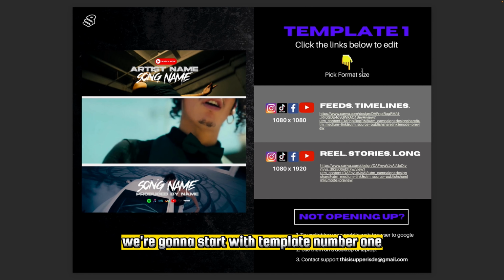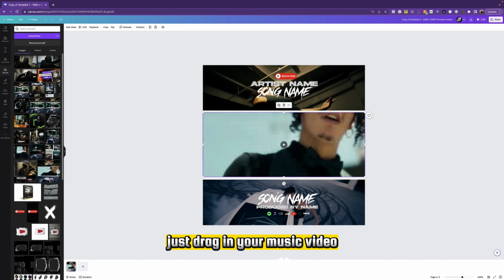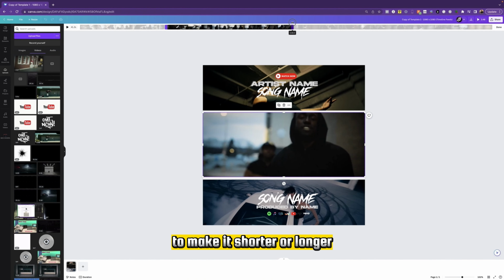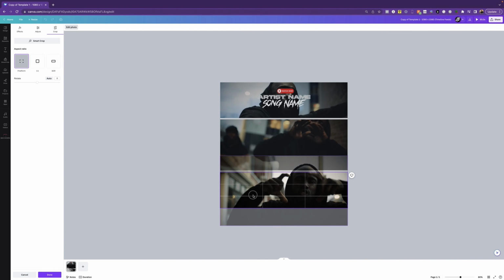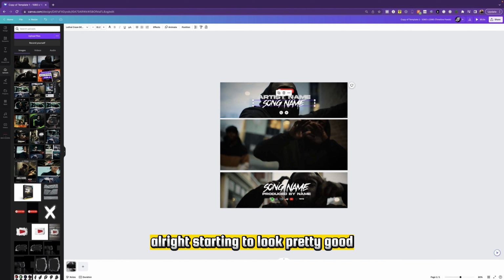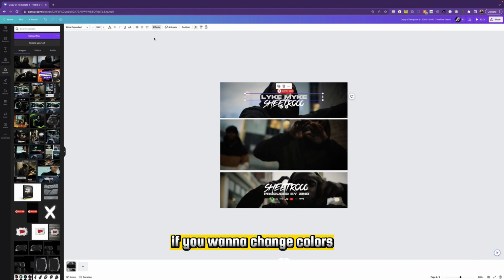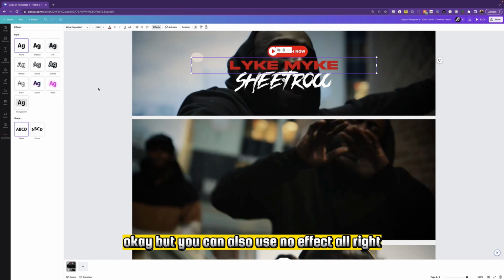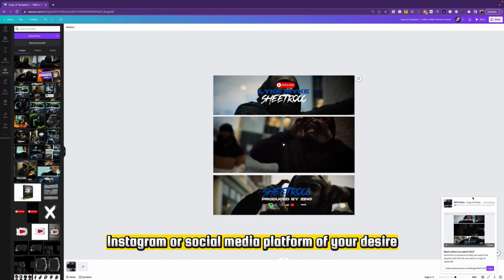How To use Up Your Music Vid Promo Templates VOL.1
Step by step video showing you how to pick and edit a template in just seconds.